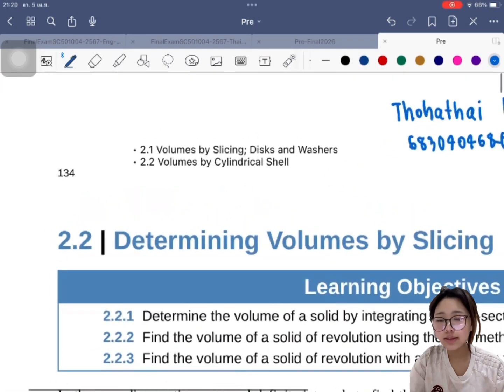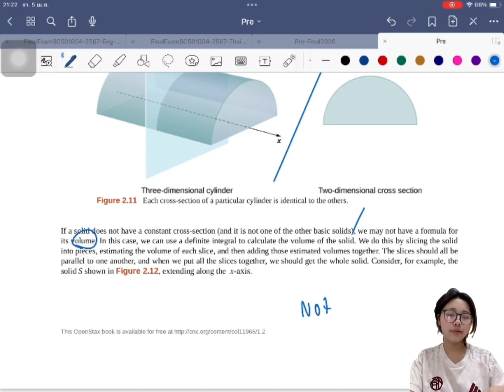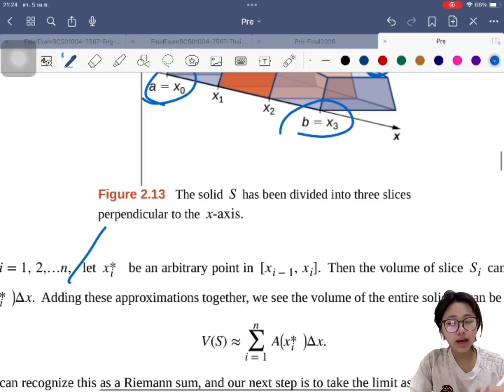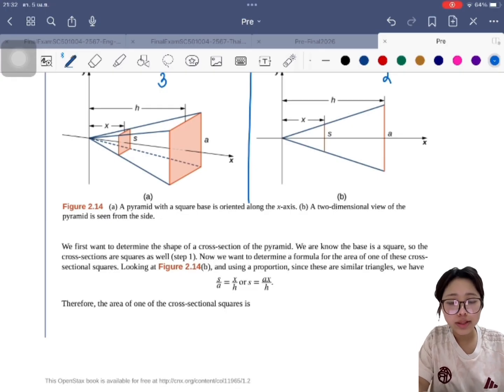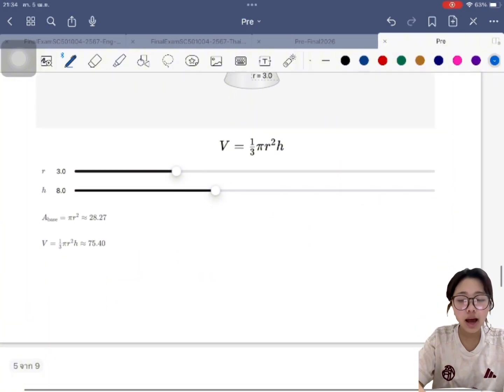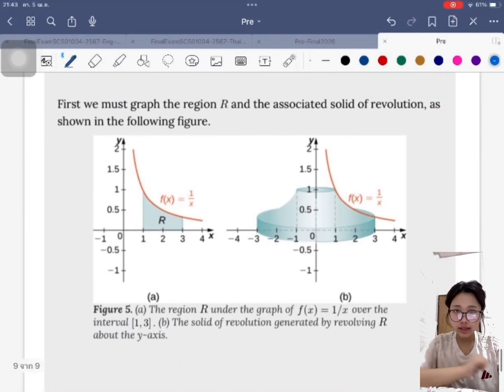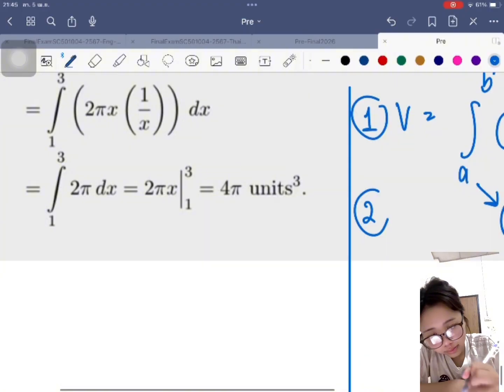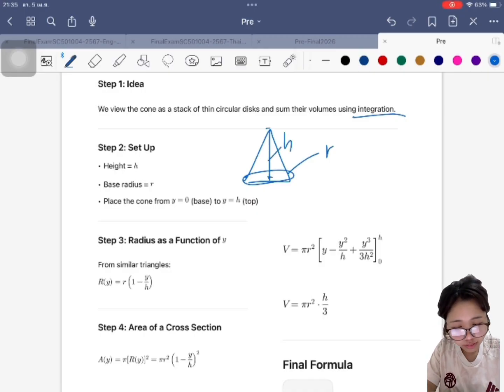683040468-0 • 2.1 Volumes by Slicing; Disks and Washers • 2.2 Volumes by Cylindrical Shell